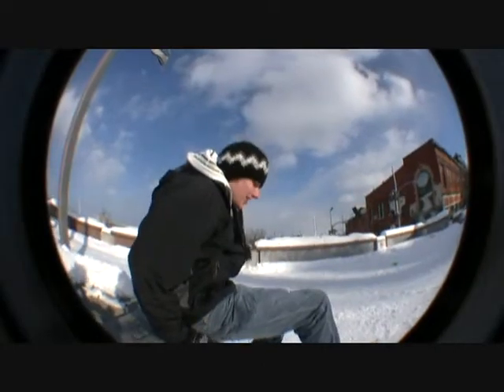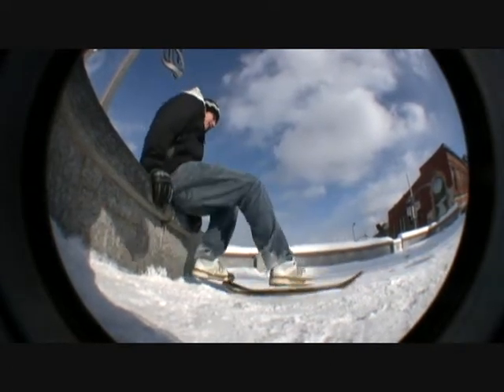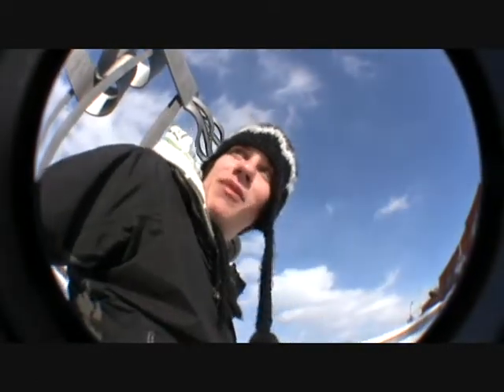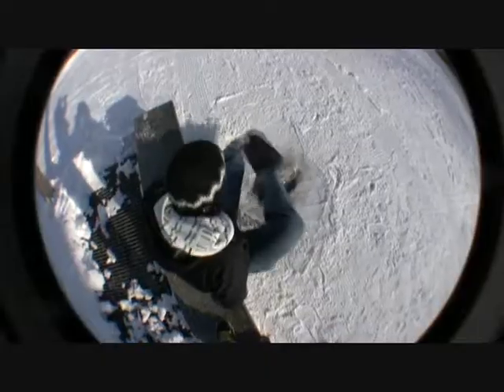Alex Blais FS Flip Trick Tip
Here's a little edit I did with footage from a fun snowskate sesh with no other than Alex Blais, Ambition Snowskates founder. In this clip he will teach you the basics of fs flipping off a ledge and also give you insight on other tricks such as bigspin heels, fs 360s, and even freestyle tricks... keep an eye out for more tutorial tricks from Mr. Blais by the end of the season, I also just to let you know I will soon release at least 2 edits but since my top priority is riding right now, it might take a little while.

By the way sorry if I wasnt so active in the past months, but this is what it's like when you spend most of your days and nights riding non stop... I also have to say that tragic events happened just recently, in fact my beloved father died on febuary the 14th, so let's be honest, I'm kinda depressed deep inside and even if I'm still trying to go out, ride and persevere in what I love most in this life, I'm going through a hard period of my life and I dont have as much inspiration and energy as usual. However, I trully wish to honor my dad by making him proud up there in heaven and that's why I'll keep on giving this sport all I have and also stay focused and keep working on my other non-snowskate related projects such as the documentary I'll shoot this april in vancouver (my father has always been very proud of what I've been doing these past years with snowskating and filming and stuff, and he has always encouraged me and has been very supportive so I want to dedicate my upcoming life accomplishments to his memory... RIP Dad!! I'll always love you and you'll keep inspiring me everyday from up there wherever you are.